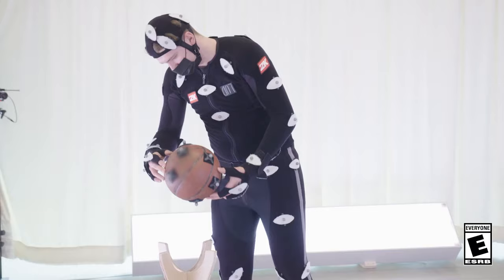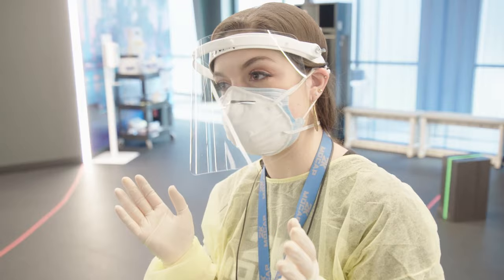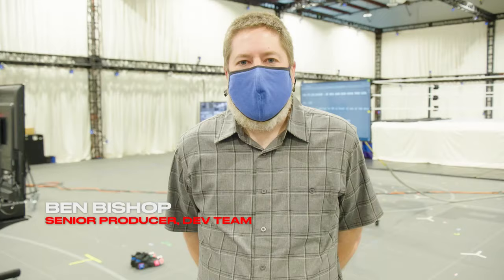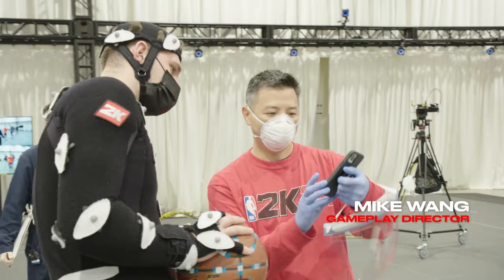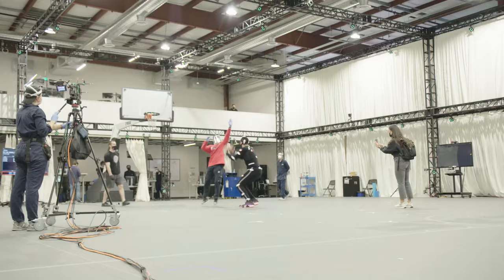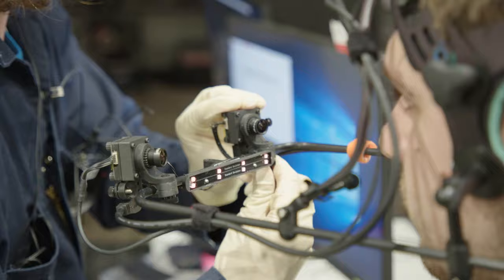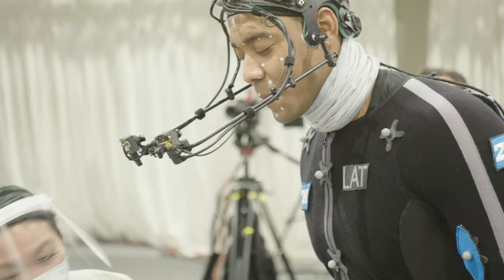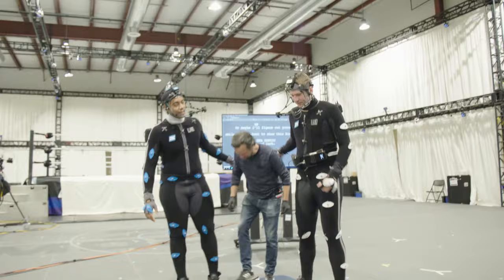NBA 2K22: Behind the Scenes with Luka Dončić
Take a look behind the scenes of motion capture for NBA 2K22 with cover athlete, Luka Dončić.